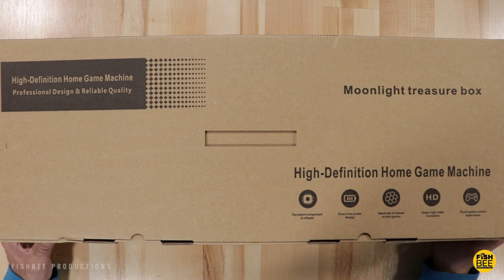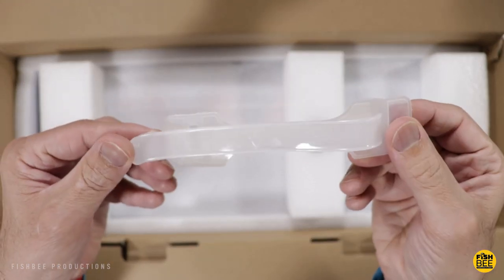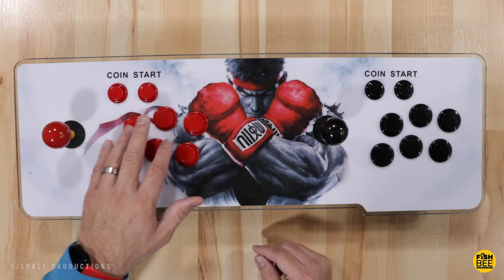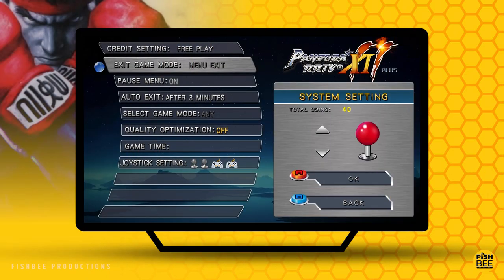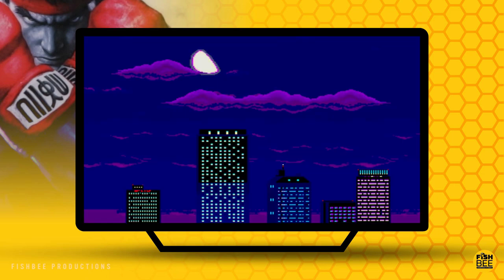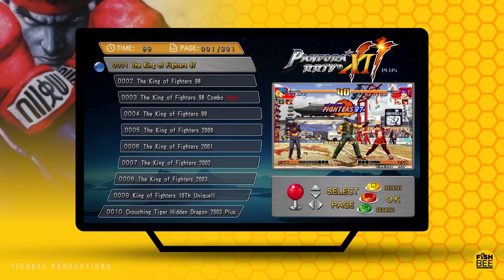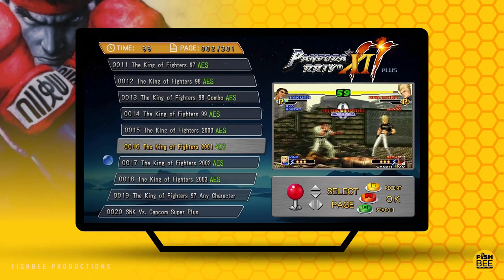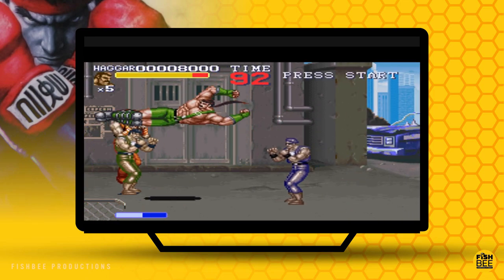Pandora Box 11 Retro Arcade Console in 2020 - Over 3,000 Preloaded Games!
In this video I take a look at the Pandora Box 11 Retro Arcade Console that has over 3,000 preloaded games!

Pandora Box 11 on Amazon

Other Pandora Box Options on Amazon

Other Pandora Box Arcades on Amazon